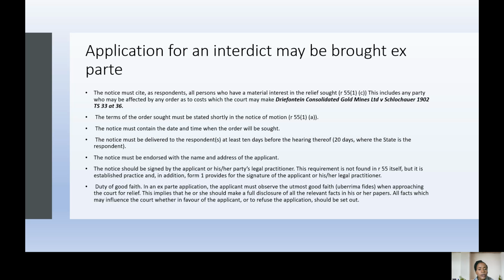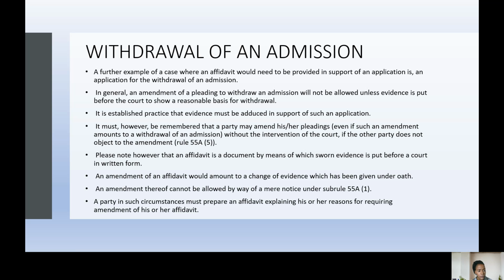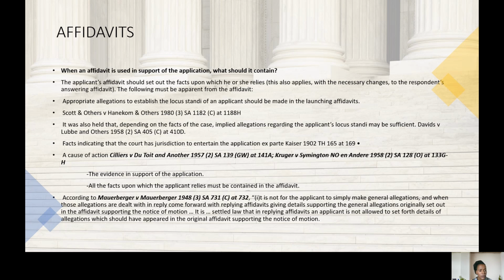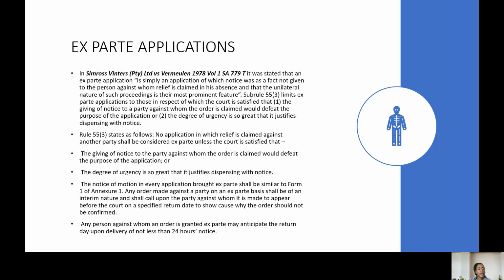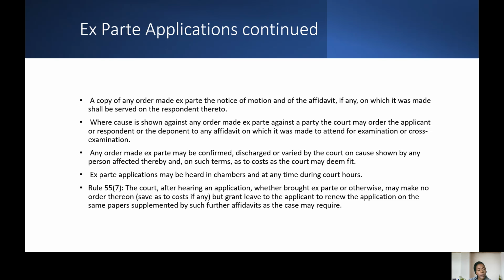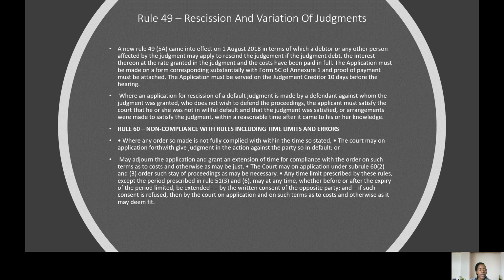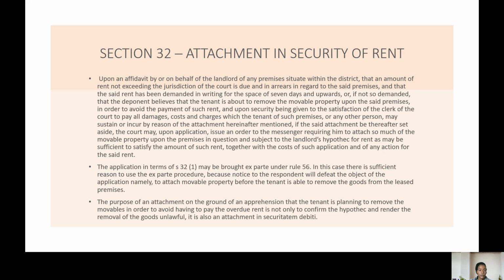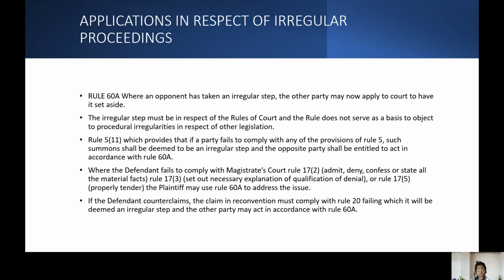MCP 20210217 112110 Meeting Recording